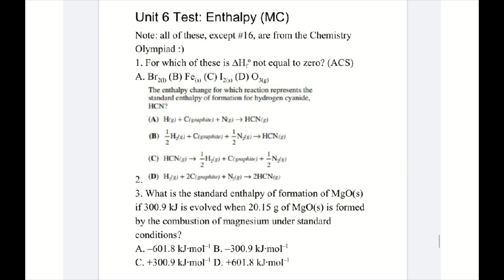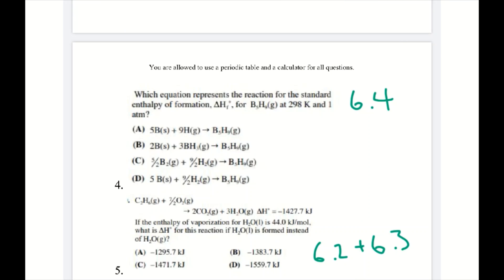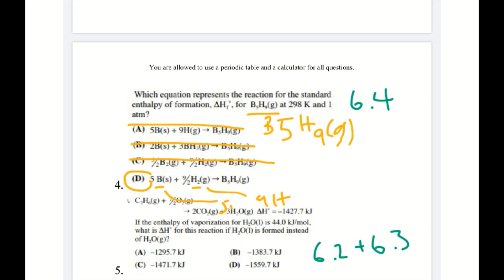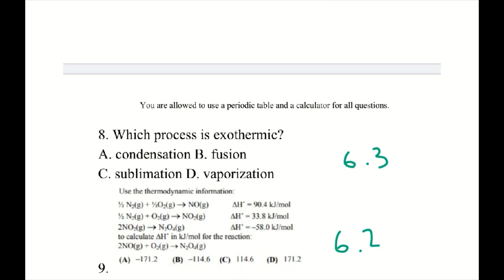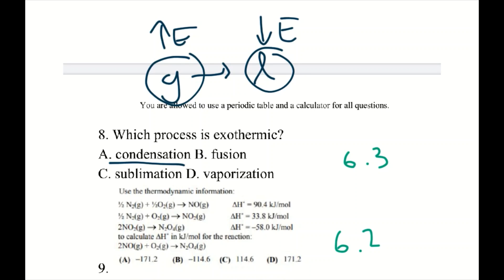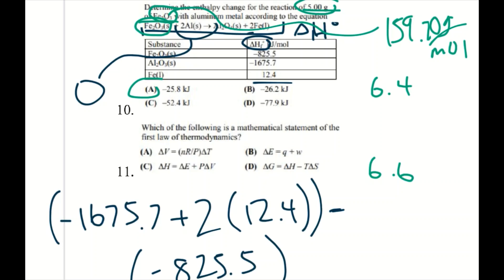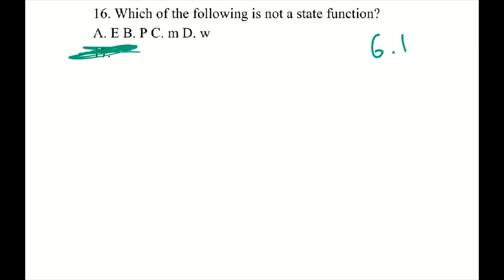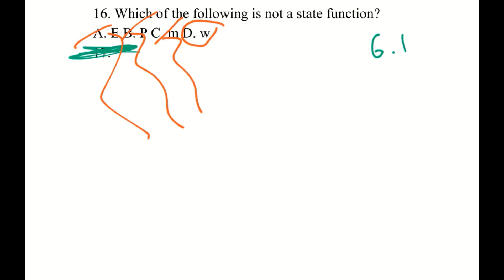Unit 6 Test (MC): Enthalpy (RbClO4 should be rubidium perchlorate)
In this video, I will go over sixteen questions based on this unit.
The video numbers (e.g. 6.2) refer to the videos that are directly related to the question.
You can find the answers in the video or in the linked Google Doc.
Note: I misread RbClO4 as rubidium chlorate. Silly me :D, it's actually rubidium perchlorate, as stated in the title.